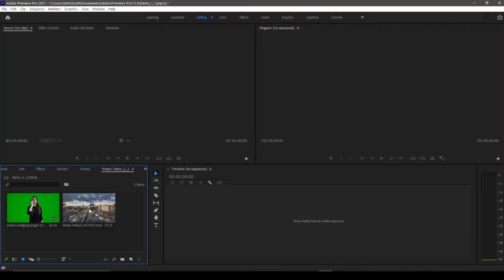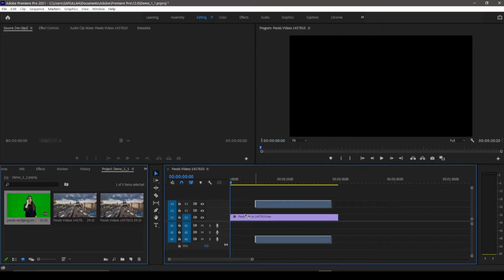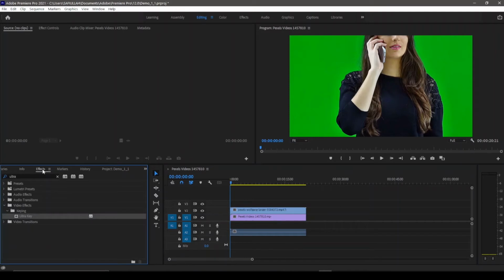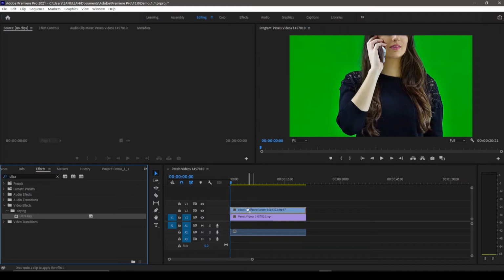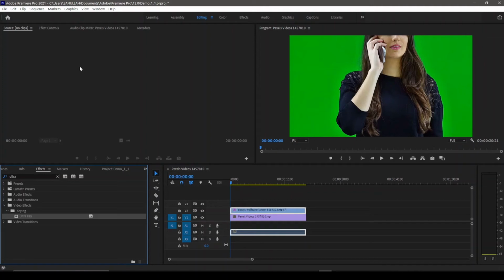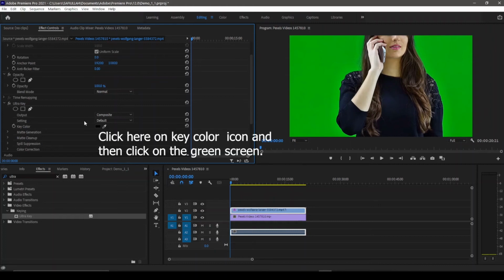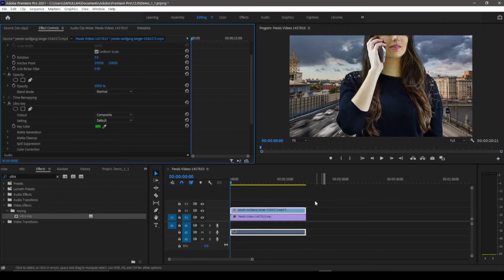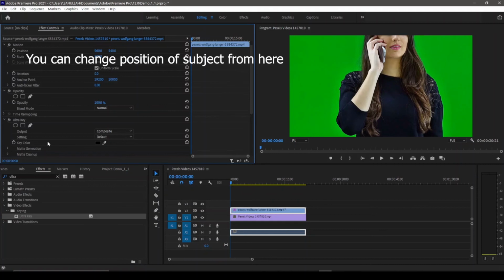How To remove Green Screen video background in Adobe Premiere Pro CC | Quick Tutorial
Removing Green Screen in Adobe Premiere Pro CC with the background video of your choice in just a minute!!